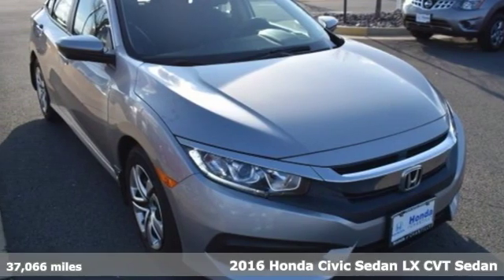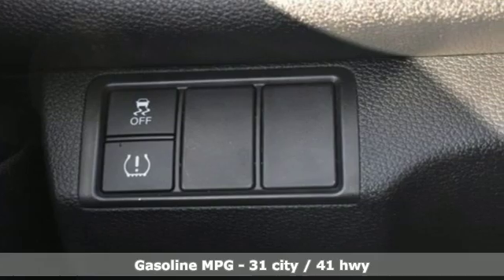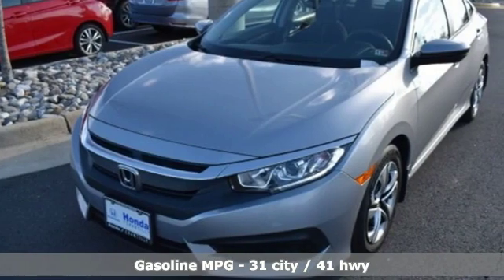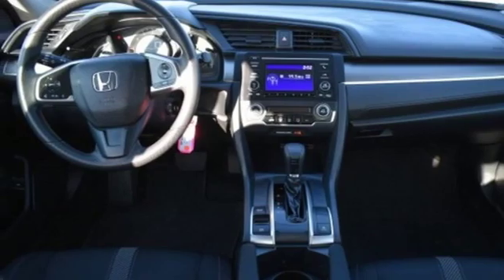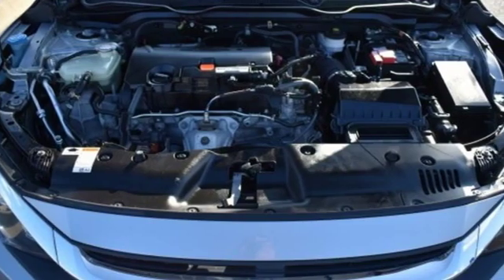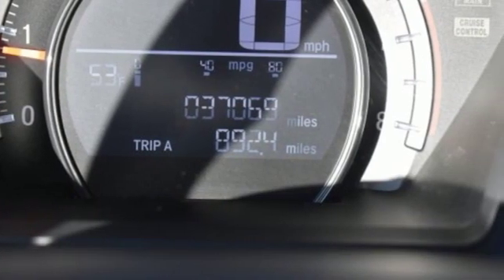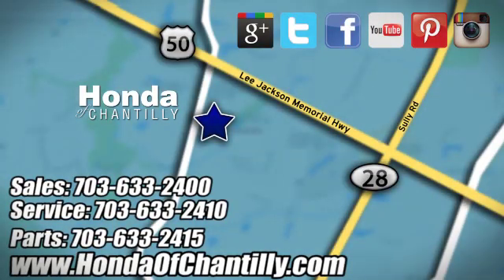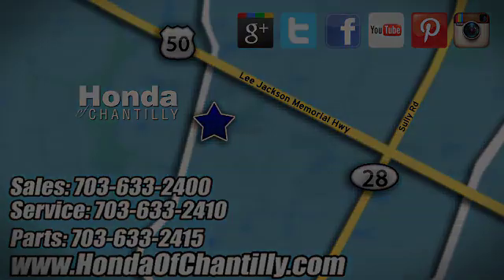Used 2016 Honda Civic Washington DC MD Chantilly, DC HP20014 - SOLD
Year: 2016
Make: Honda
Model: Civic
Trim: LX
Engine: 2.0L I4 DOHC 16V i-VTEC
Transmission: CVT
Color: Silver
Interior: Black/Gray
Mileage: 37066
Stock #: HP20014
VIN: 19XFC2F5XGE090713
Black/Gray Cloth. CARFAX One-Owner. Silver 2016 Honda Civic LX CVT FWD 2.0L I4 DOHC 16V i-VTECbrbr31/41 City/Highway MPGbrAwards:br * 2016 IIHS Top Safety Pick+ (When equipped with honda sensing) * NACTOY 2016 North American Car of the Year * 2016 KBB.com Brand Image Awardsbr2016 Kelley Blue Book Brand Image Awards are based on the Brand Watch(tm) study from Kelley Blue Book Market Intelligence. Award calculated among non-luxury shoppers. Kelley Blue Book is a registered trademark of Kelley Blue Book Co., Inc.brAll prices exclude taxes, title, license, and dealer processing fee of $799.00. Published price subject to change without notice to correct errors or omissions or in the event of inventory fluctuations. All features not on all vehicles. Vehicles shown are for illustration purposes only. MPG is based on 2017 EPA mileage ratings. Use for comparison purposes only. Your actual mileage will vary, depending on how you drive and maintain your vehicle, driving conditions, battery pack age/condition (hybrid only), and other factors.

Address:
4175 Stonecroft Boulevard